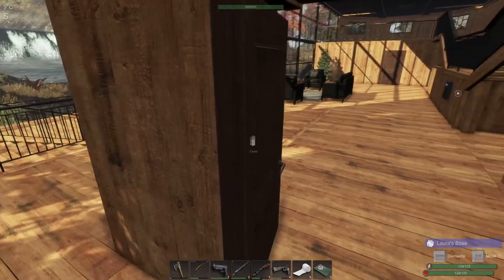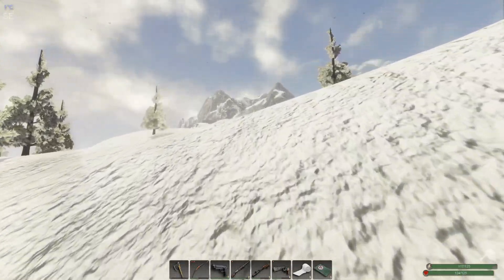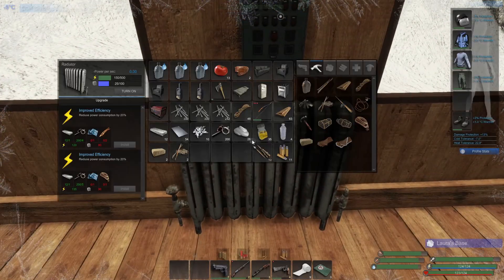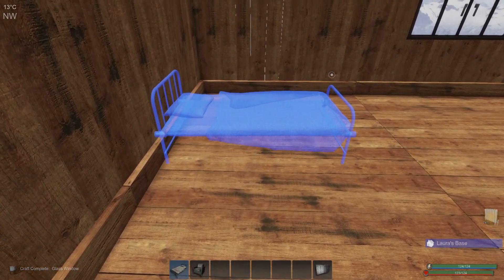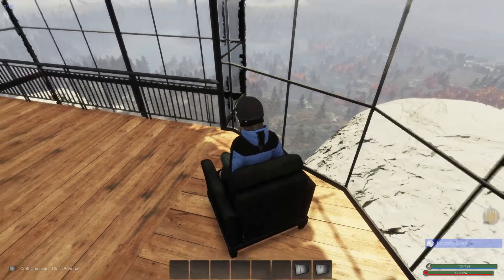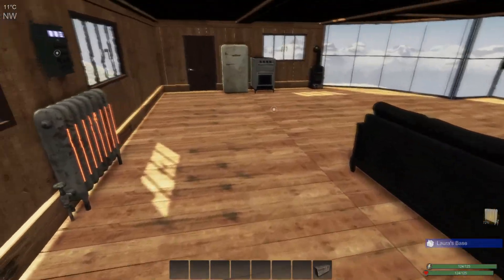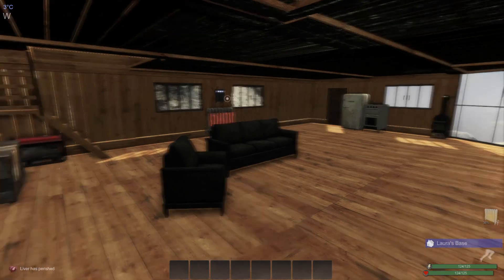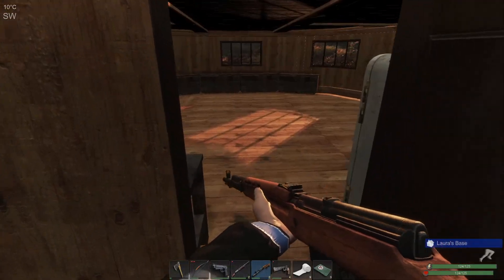Subsistence S1E336 - Mountain build is complete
Solo gameplay on Normal mode. Hunters enabled

Subsistence is an open world sandbox pve survival game that can be played solo or in multiplayer.